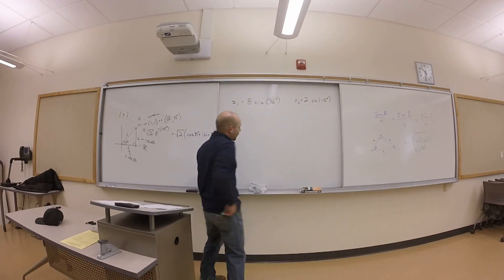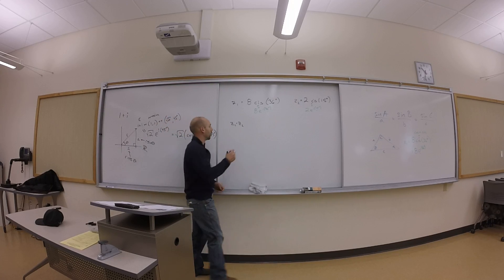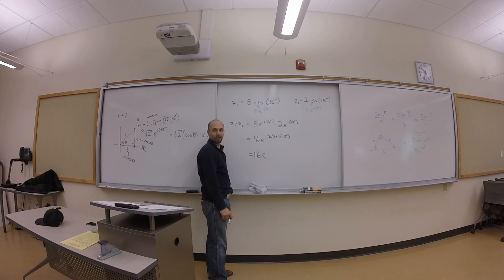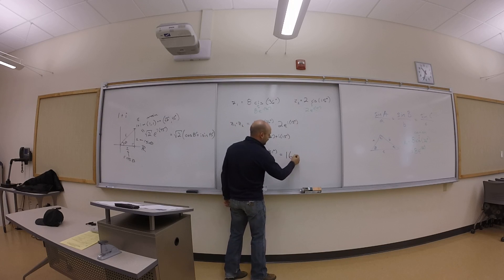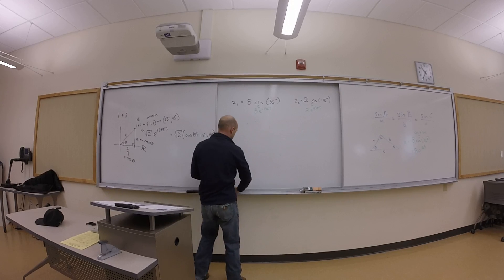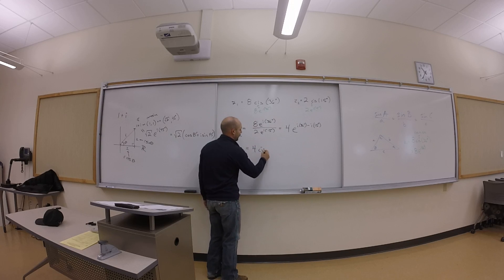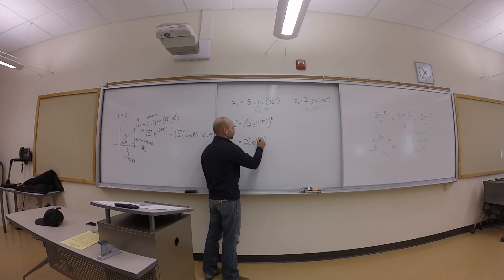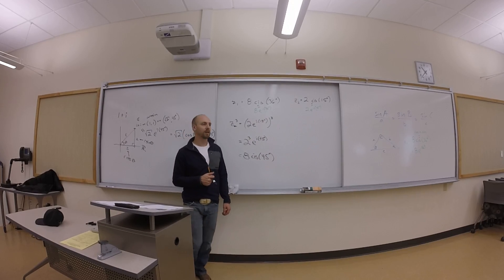Complex Numbers - Example Calculations